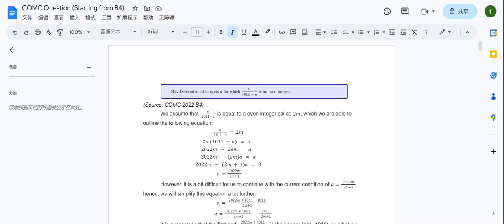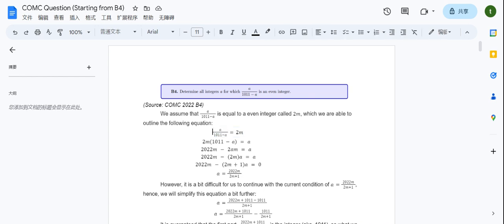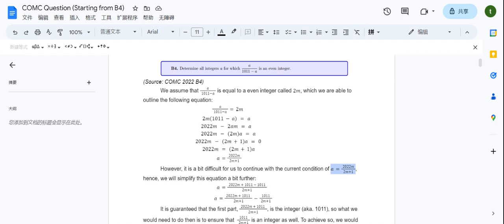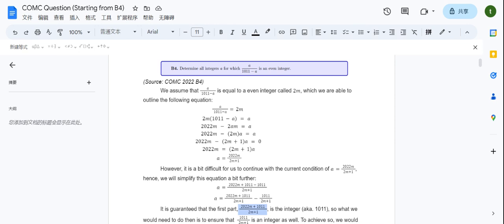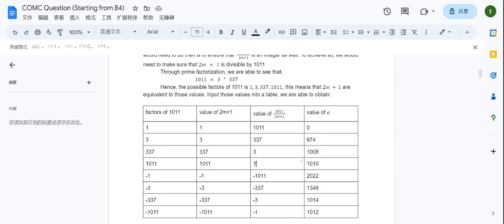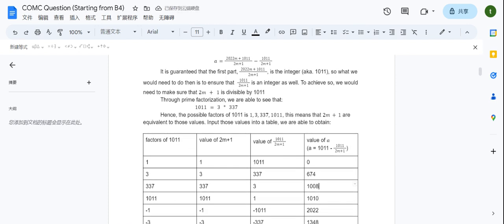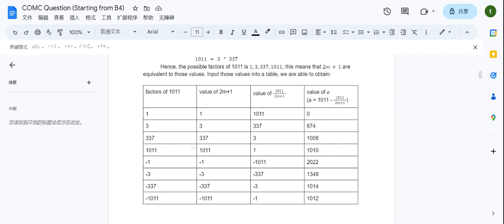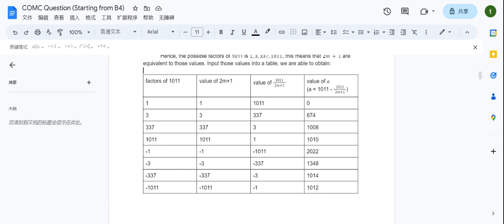COMC 2022 B4